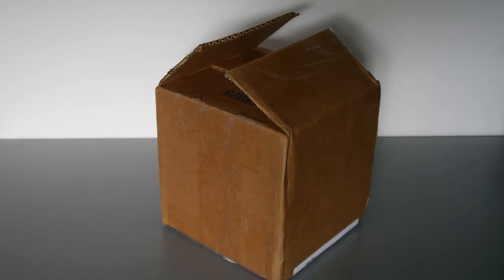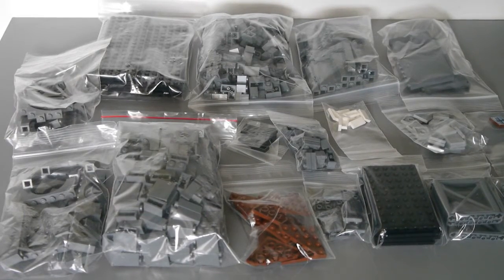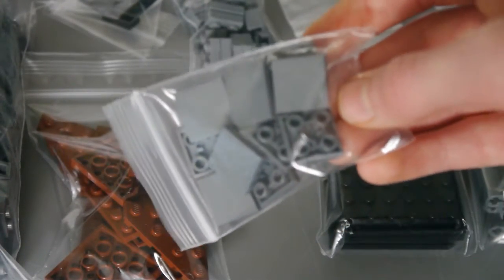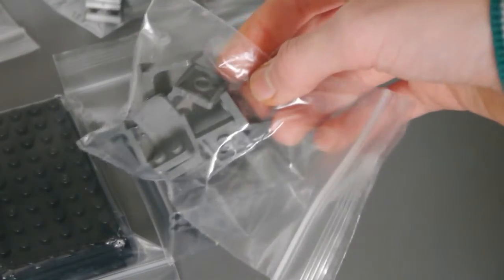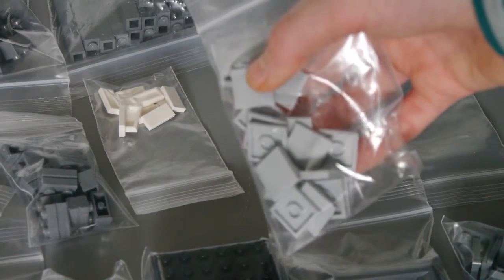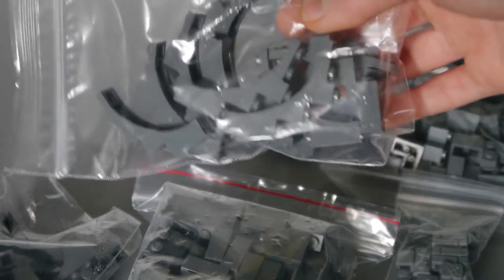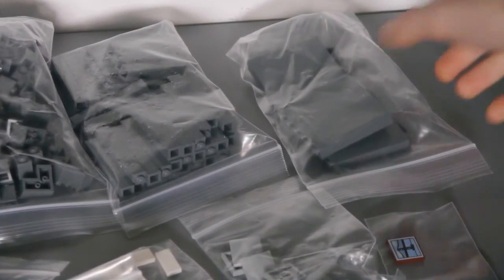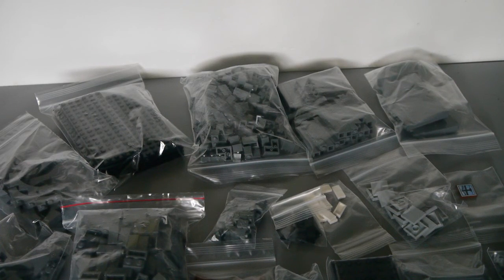Brick Link Unboxing: Lego Gotham City Update 9.5!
Please note that this video was filmed before my Brick 2015 haul video, this is why some of the items (such as road plates) that I speak about needing you have seen already in other videos. This is an unfortunate problem but I wanted to publish The Brick 2015 haul to coincide with the event and then this video's release date was pushed back even further because I wanted the Gotham updates to be spaced out.

Remember to keep the comment section family friendly, so that it is safe and fun for all of us.

But most of all I hope you enjoy the videos!